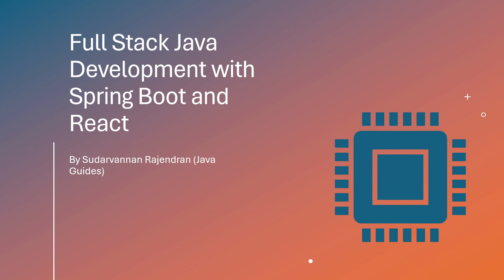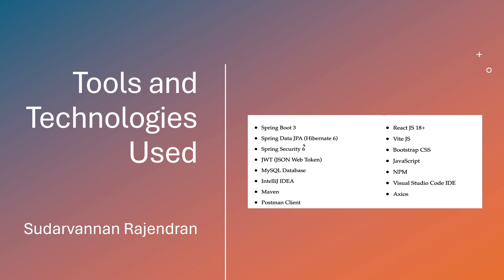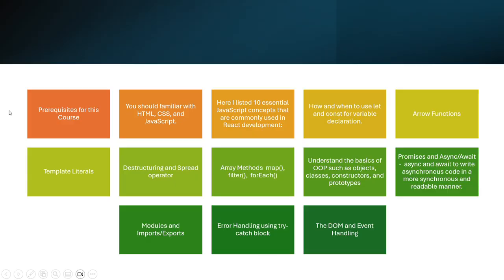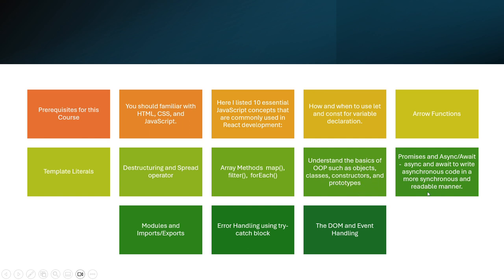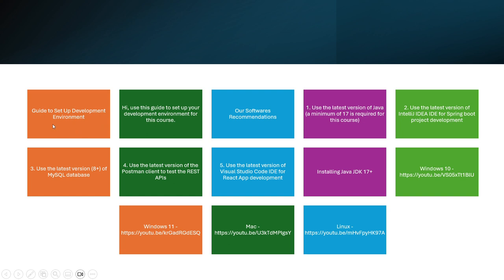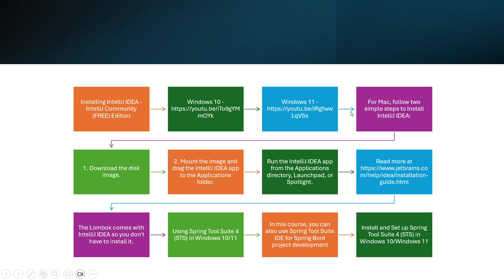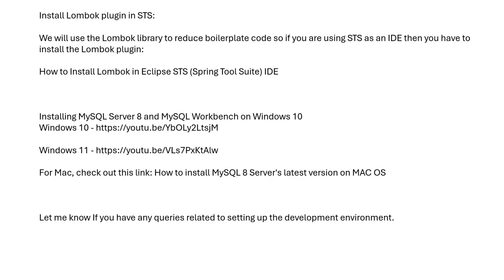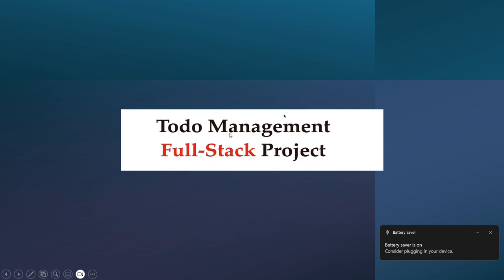Full-Stack Java Development with Spring Boot 3 & React-INTRODUCTION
1. Course Introduction
2. Prerequisites for this Course
3. Guide to Set Up Development Environment
Prerequisites for this Course

You should familiar with HTML, CSS, and JavaScript.

Here I listed 10 essential JavaScript concepts that are commonly used in React development:

How and when to use let and const for variable declaration.

Arrow Functions

Template Literals

Destructuring and Spread operator

Array Methods  map(), filter(),  forEach()

Understand the basics of OOP such as objects, classes, constructors, and prototypes

Promises and Async/Await -  async and await to write asynchronous code in a more synchronous and readable manner.

Modules and Imports/Exports

Error Handling using try-catch block

The DOM and Event Handling

Here are the best resources that I suggest to learn the above JavaScript concepts:

YouTube video - All The JavaScript You Need To Know For React

YouTube video - JavaScript Promises In 10 Minutes

YouTube video - 8 Must-Know JavaScript Array Methods

Guide to Set Up Development Environment
Hi, use this guide to set up your development environment for this course.

Our Softwares Recommendations
1. Use the latest version of Java (a minimum of 17 is required for this course)

2. Use the latest version of IntelliJ IDEA IDE for Spring boot project development

3. Use the latest version (8+) of  MySQL database

4. Use the latest version of the Postman client to test the REST APIs

5. Use the latest version of Visual Studio Code IDE for React App development

For Mac, follow two simple steps to Install IntelliJ IDEA:

1. Download the disk image.

2. Mount the image and drag the IntelliJ IDEA app to the Applications folder.

Run the IntelliJ IDEA app from the Applications directory, Launchpad, or Spotlight.

The Lombok comes with IntelliJ IDEA so you don't have to install it.

Using Spring Tool Suite 4 (STS) in Windows 10/11
In this course, you can also use Spring Tool Suite IDE for Spring Boot project development

Install and Set up Spring Tool Suite 4 (STS) in Windows 10/Windows 11

Install Lombok plugin in STS:

We will use the Lombok library to reduce boilerplate code so if you are using STS as an IDE then you have to install the Lombok plugin:

How to Install Lombok in Eclipse STS (Spring Tool Suite) IDE

For Mac, check out this link: How to install MySQL 8 Server's latest version on MAC OS

Let me know If you have any queries related to setting up the development environment.